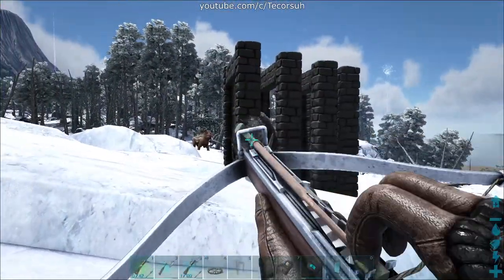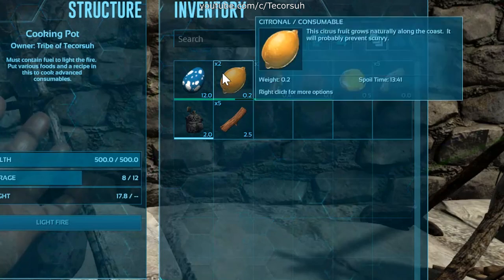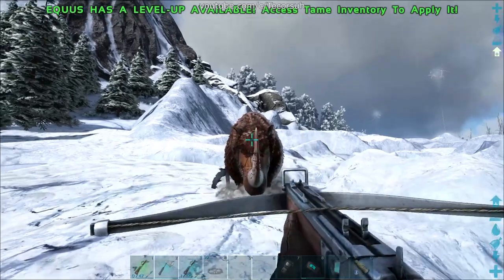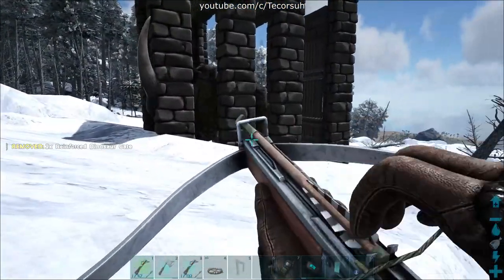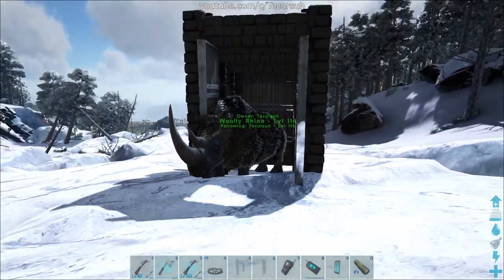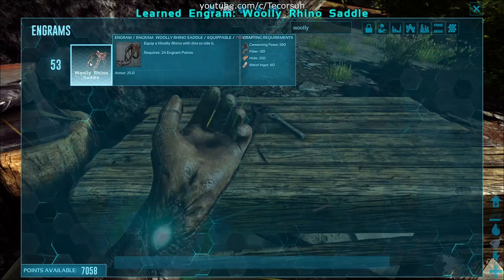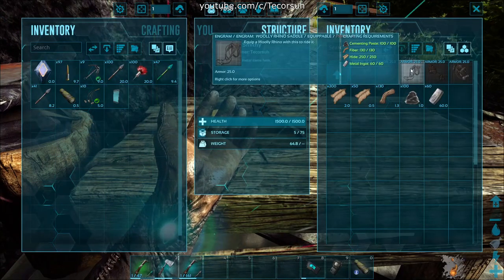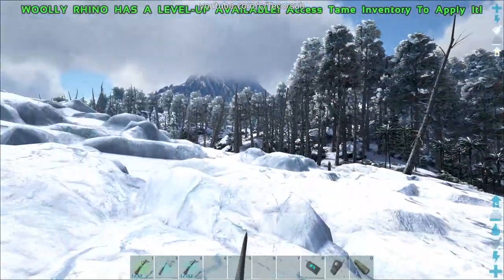Fast Woolly Rhino Taming Guide :: Ark : Survival Evolved Tips and Tricks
In this video I talk about how you can tame a Woolly Rhino. These big guys aren't too bad to tame, except if you don't have food prepared. You probably will need superior kibble as all of the other food types take the exact same amount of time, which is a little over 4x the amount of time that Superior Kibble uses. Yes, I do know that some of you have a 20x taming multiplier and complain that my times and amounts are way off. I just want to ask, why? You should know that you don't have a 1x taming rate, why you have to say that I'm wrong? Sorry, that just bugs me a bit, and it's not like anybody actually reads these descriptions anyways, especially not this far into them.